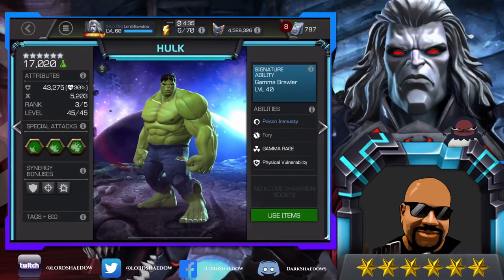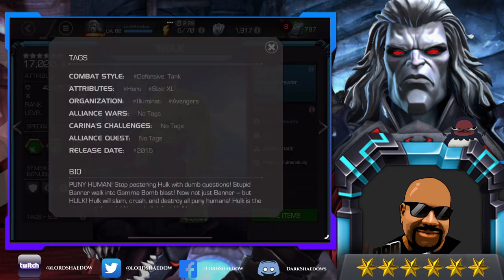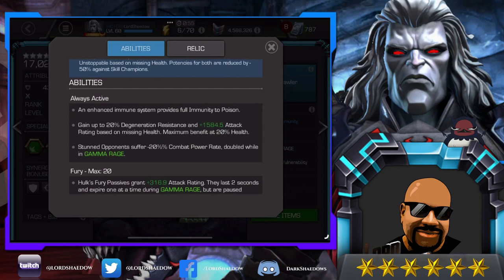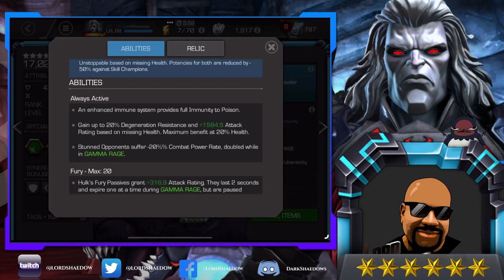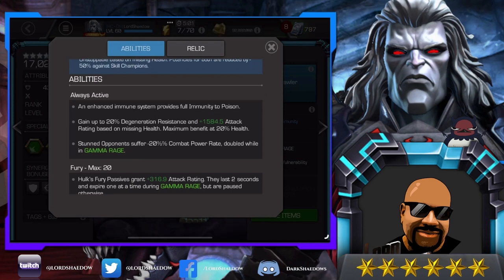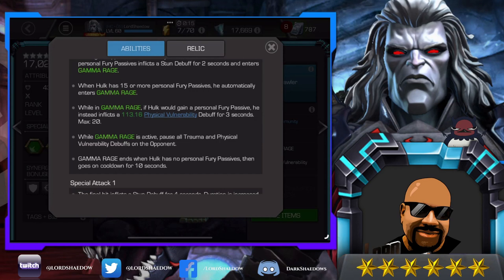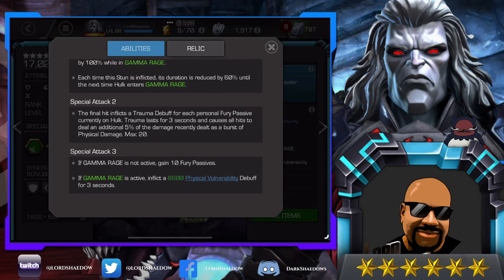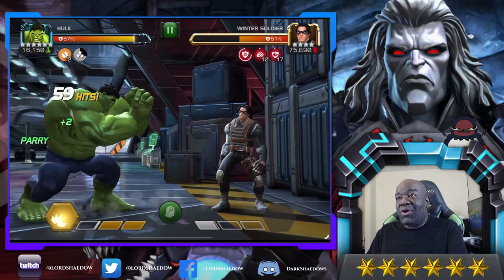Hulk | A Deep Dive | Reworked 2023 | Marvel Contest of Champions